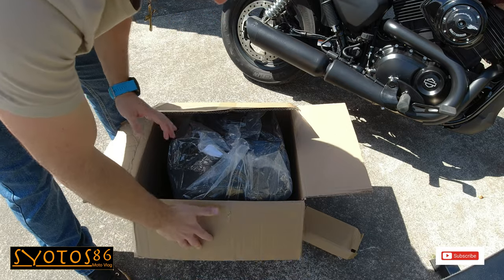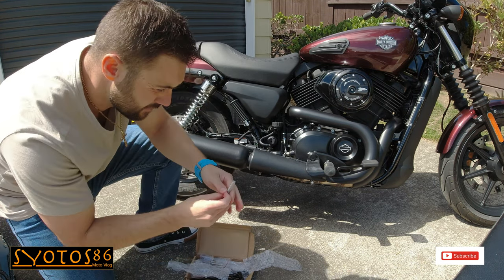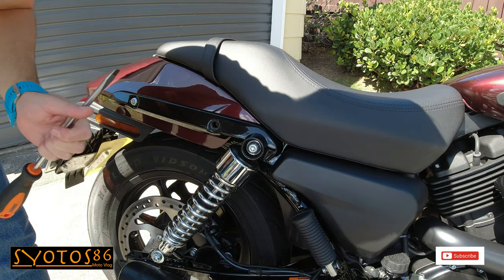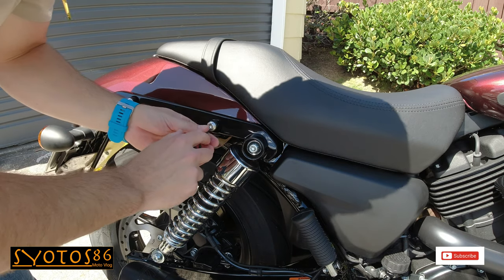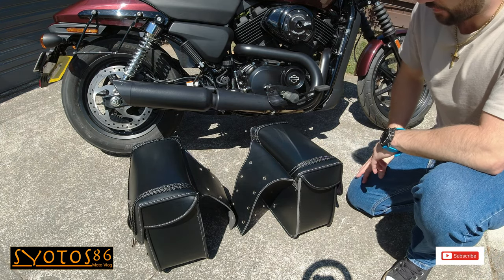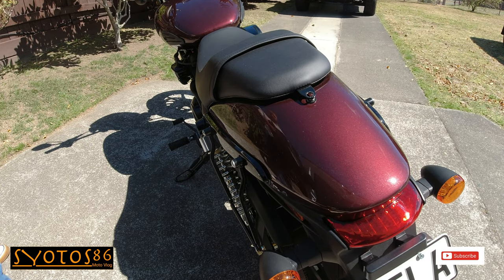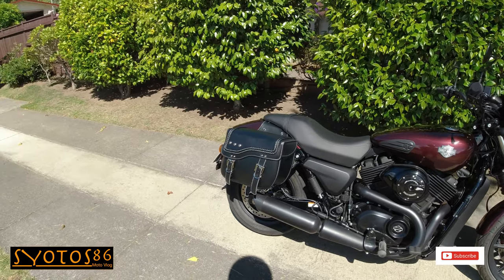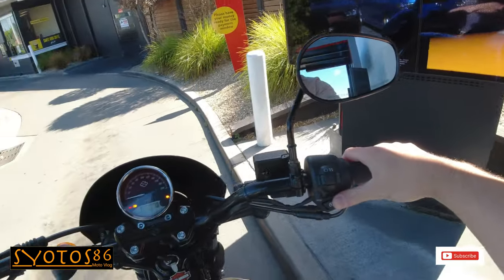Street 500 Saddlebags Install | Harley-Davidson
My FULL step by step guide to fitting universal saddlebags on a Harley-Davidson Street 500 and the top reason why saddlebags ARE badass!!!

I will try my best to respond to every single one!

SYOTOS

Check out Tube Buddy and take your channel to the next level!!! Click this link and install the app NOW!!!

Edited using: Filmora X